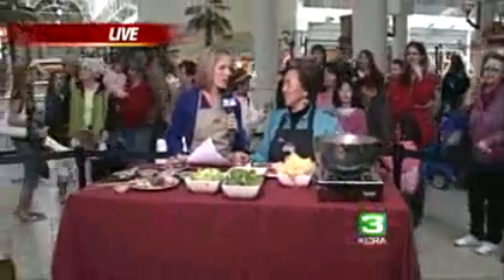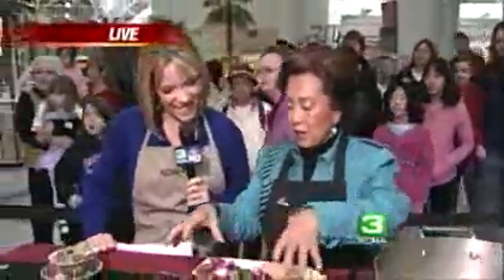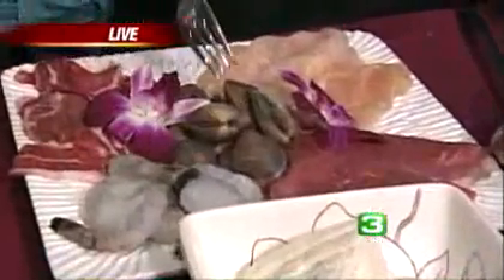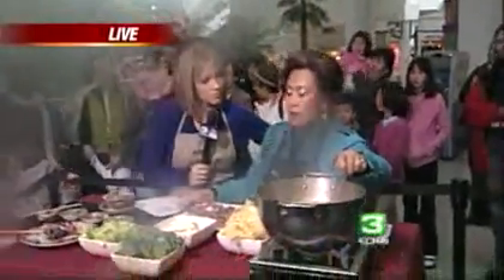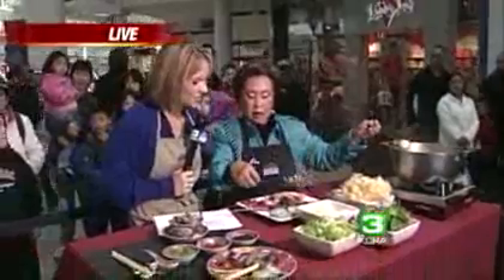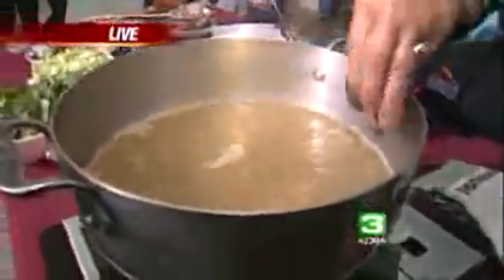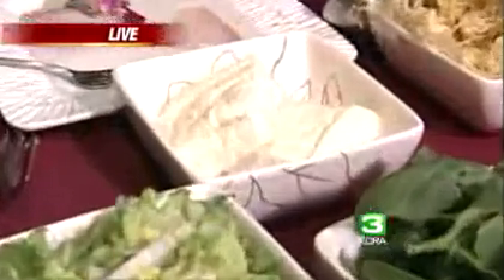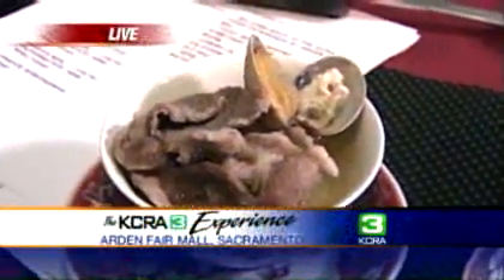Lina Fat Demonstrates Noodle Pot Recipe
Lina Fat from California Fats Restaurant in Old Sacramento demonstrates her recipe for a noodle pot.